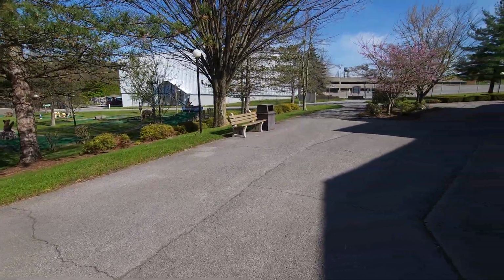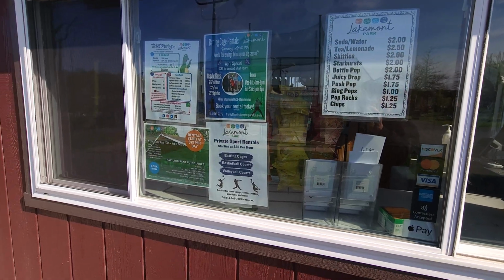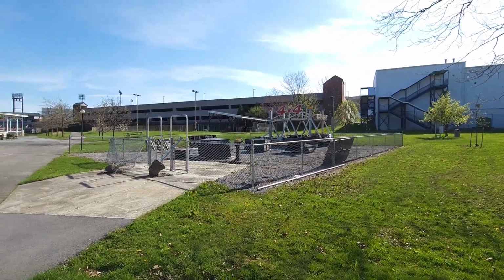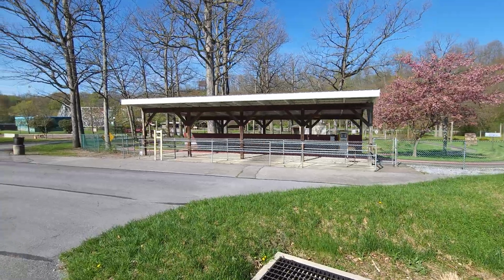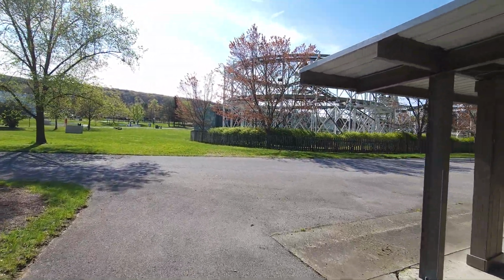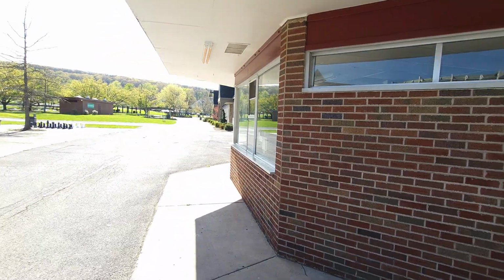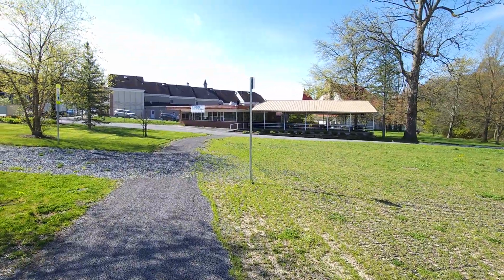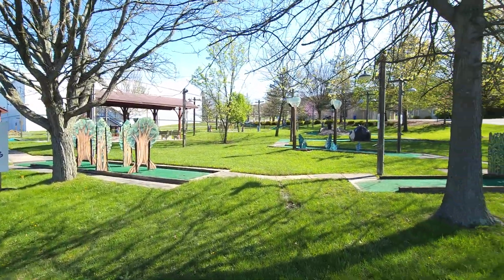Curiosity Piqued: Unveiling the Future Plans for Lakemont Park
Lakemont Park is the home of two amazing wooden coasters (actually the oldest operating roller coaster in the world) but both will be closed for the 2024 season.

While there is disappointment in that news, the future is looking a bit brighter for the summer season.

Check out all the new additions coming this year which includes two mini golf courses, batting cages, and basketball courts but in this video we will be sharing other upcoming events and attractions for everyone to enjoy.

So even though we will miss Leap the Dips and Skyliner, make sure you don't miss Lakemont Park this year.

Daily Content which includes both full length videos, walkthroughs, and shorts.

Also check out the "125 Roller Coaster Challenge - Trimmed & Stapled Podcast" on Spotify, Apple Podcasts and now on this YouTube Channel.

Explore Series - 2024